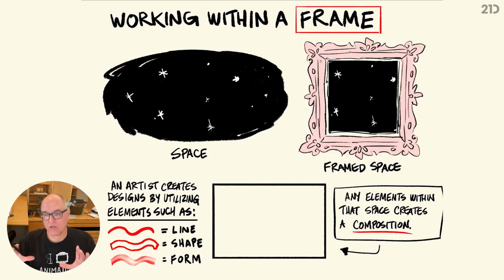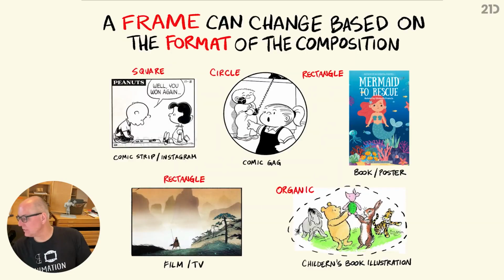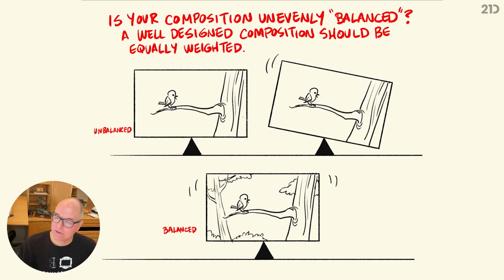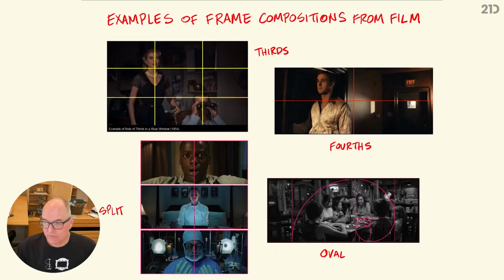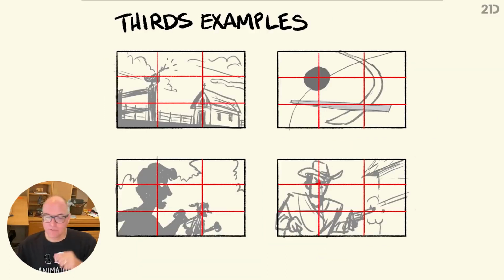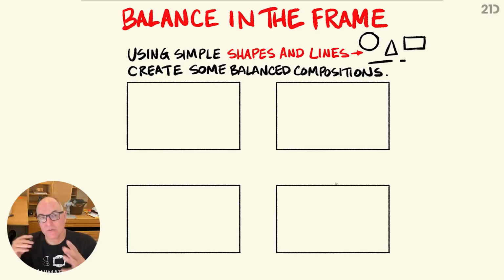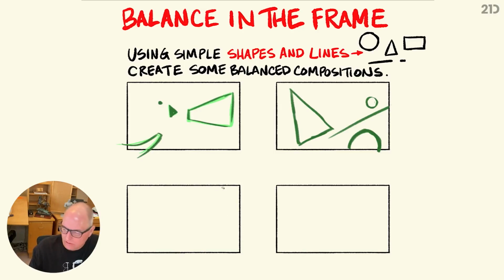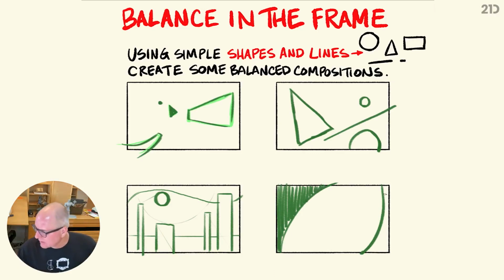20 січня 2024 р.